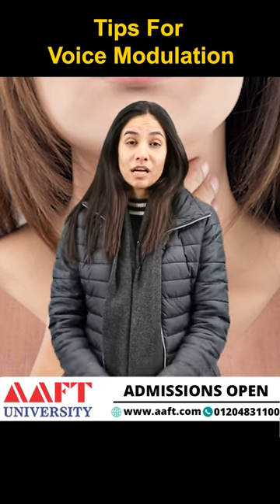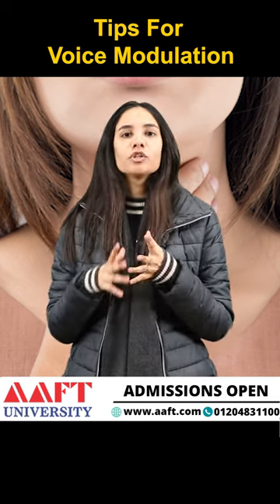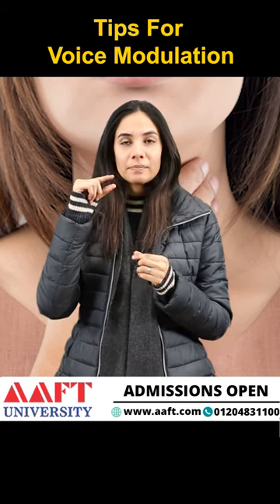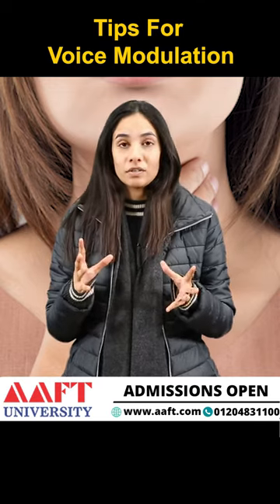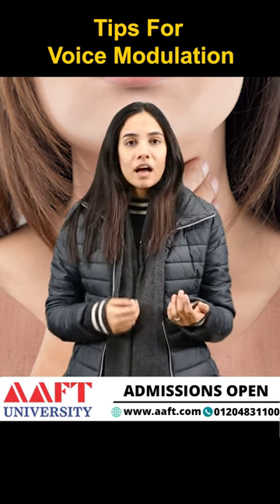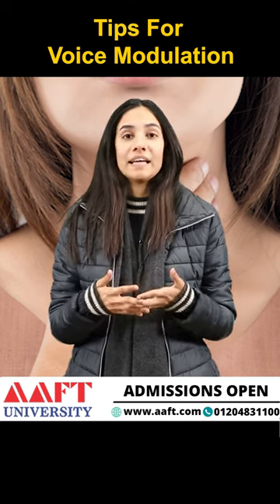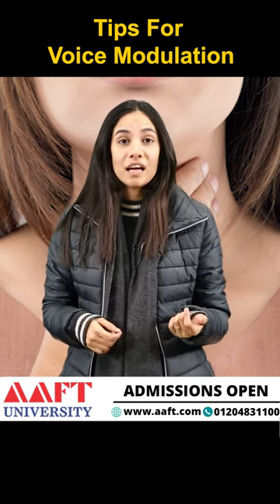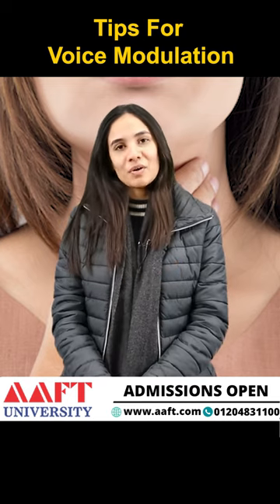Use of Vocal Fry to Get Raspy Voice in Singing | Voice Modulation | Music Tips - 14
In this video, we will demonstrate how you can sound raspy by using vocal fry which involves using your epiglottis.